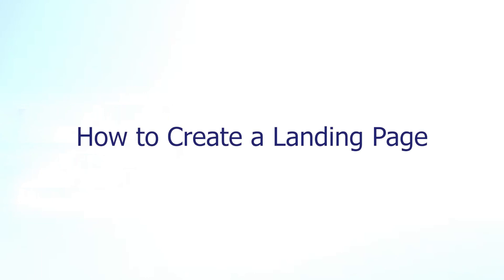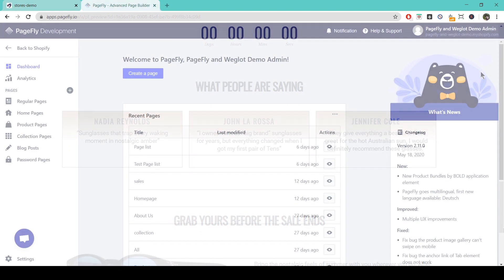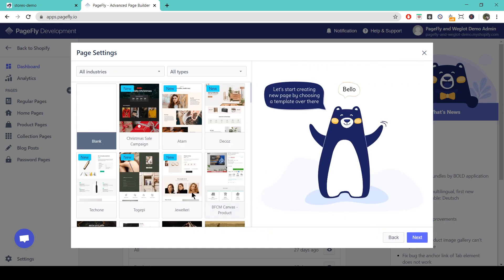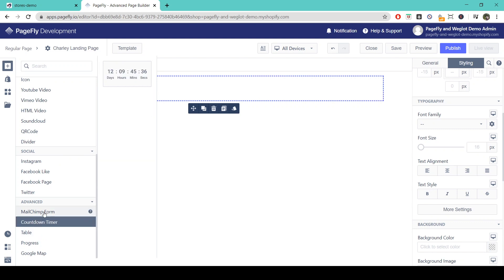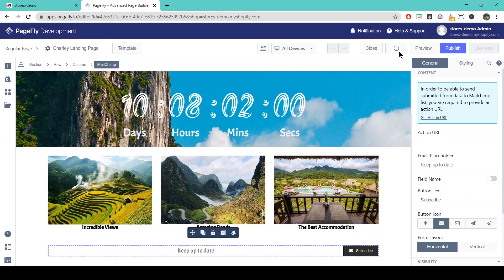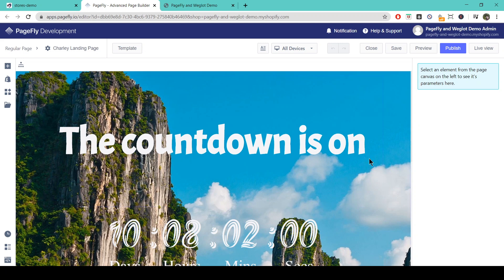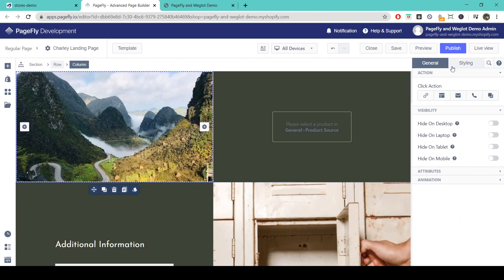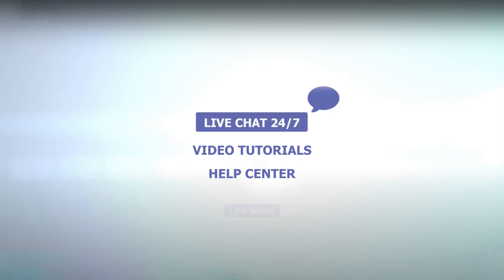(New Version in Description) How to create a Landing Page in PageFly - Shopify Advanced Page Builder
In this video, you will learn about What is a landing page and How to create a landing page with PageFly. 👇

+ A landing page is a standalone page that a visitor arrives at after clicking on a link. This can be a link on an email or through ads on Google, Facebook, Youtube, or anywhere really.
+ Landing pages really help to increase your conversion rates and reduce your cost-per-acquisition.

- How to create a landing page using PageFly

 Building a Landing Page from scratch
  + It means that you can create a landing page by your own design.
  + In PageFly editor, you just need to drag elements from the left sidebar
     and drop into page canvas
  + Then customize these elements in General and Styling tab

Building a Landing Page using PageFly’s template
 + It means that you can choose your favorite template from the template
    library
 + Then customize the elements of the template in General and Styling tab

How To Create The Coming Soon Page By Password Page With PageFly

👉 PAGEFLY VIDEO TUTORIAL:
How to link PageFly Sales Page/Landing Page with Shopify Menu in PageFly